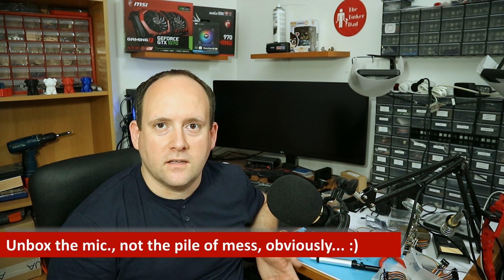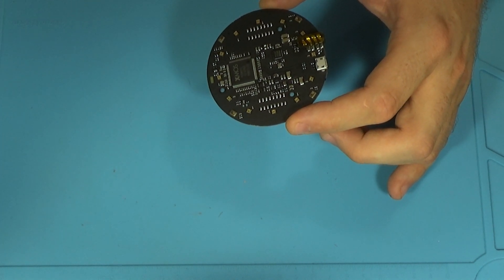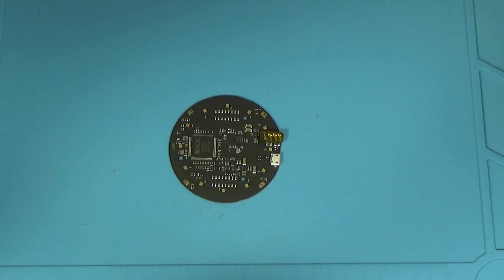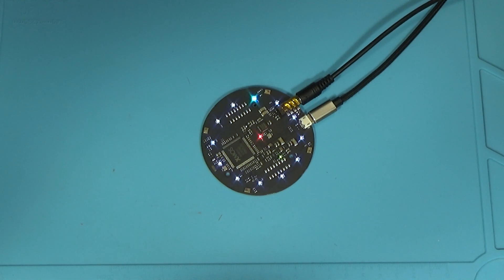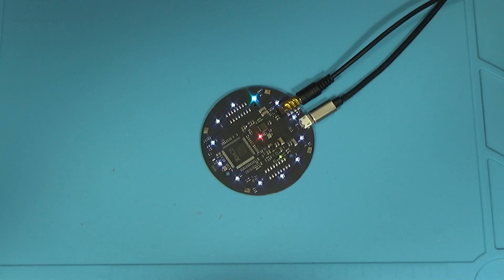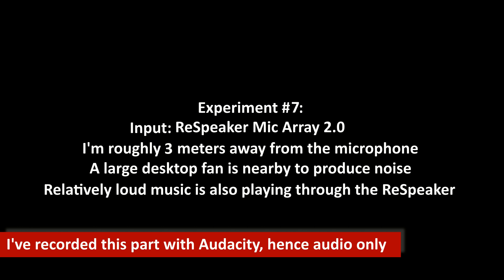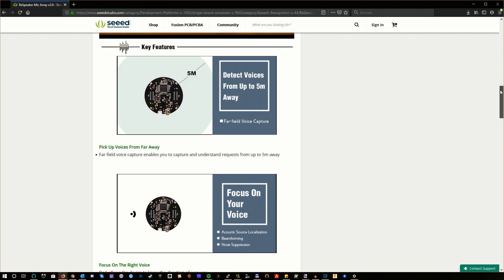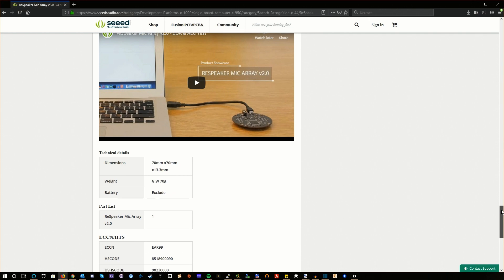Seeed Studio ReSpeaker Mic Array 2.0 - First Hands-on And Tests!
Here's my first hands-on experience with the ReSpeaker Microphone Array 2.0 by Seeed Studio that I purchased to be used with voice assistants. The drill is the usual: an unboxing, a short demo, then some testing and a summary/opinion! Enjoy!